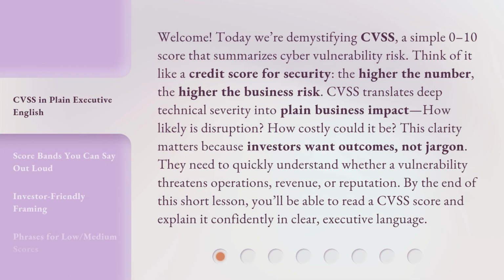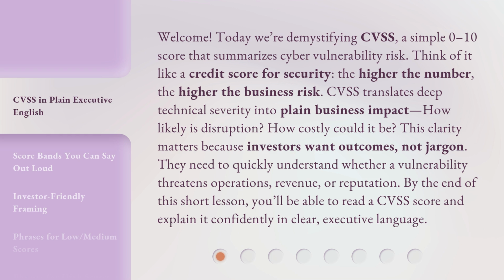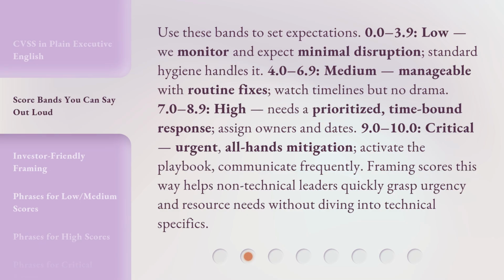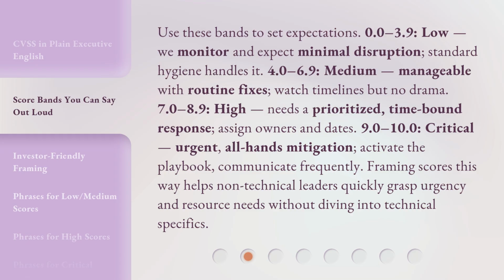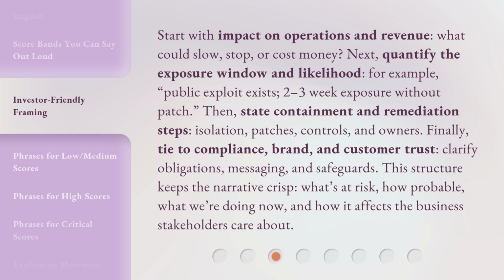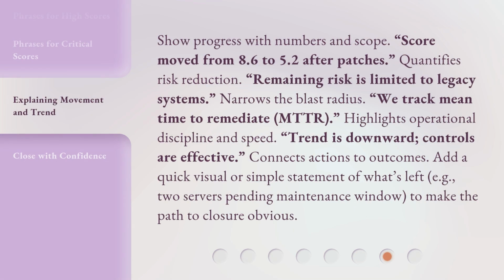Executive-Grade English: Explain CVSS Scores to Investors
🔹 00:00 • CVSS in Plain Executive English
🔸 00:57 • Score Bands You Can Say Out Loud
🔹 01:49 • Investor-Friendly Framing
🔸 02:32 • Phrases for Low/Medium Scores
🔹 03:16 • Phrases for High Scores
🔸 03:59 • Phrases for Critical Scores
🔹 04:38 • Explaining Movement and Trend
🔸 05:17 • Close with Confidence

Master executive-grade English for cybersecurity: learn how to explain CVSS scores (0–10) to investors with clarity and confidence. We turn technical severity into business impact so you can brief leaders effectively and avoid jargon.

In this short lesson, you’ll learn:
- Score bands you can say out loud: Low (0.0–3.9), Medium (4.0–6.9), High (7.0–8.9), Critical (9.0–10.0) and the expected response for each.
- Investor-friendly framing: impact on operations/revenue, exposure window/likelihood, remediation steps, and ties to compliance and brand.
- Ready-to-use phrases for Low/Medium, High, and Critical scores that signal control, urgency, resources, and timelines.
- How to communicate movement and trend (e.g., 8.6 → 5.2), MTTR, and narrowing scope—plus how to close with confidence and clear updates.